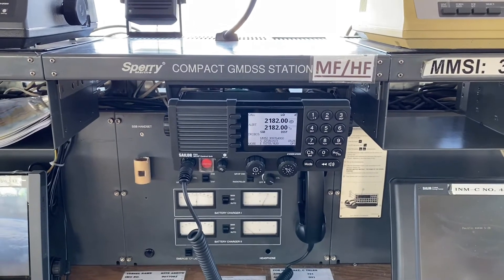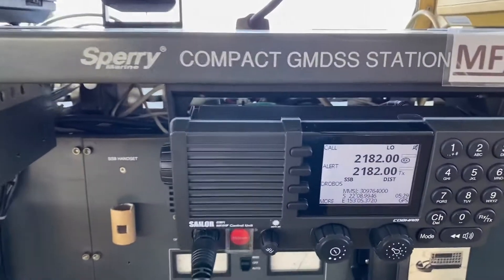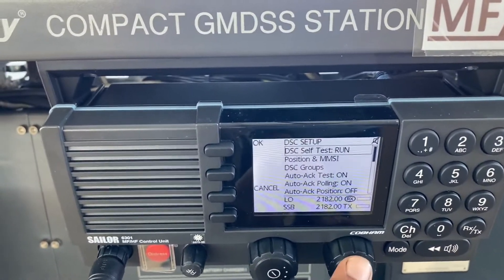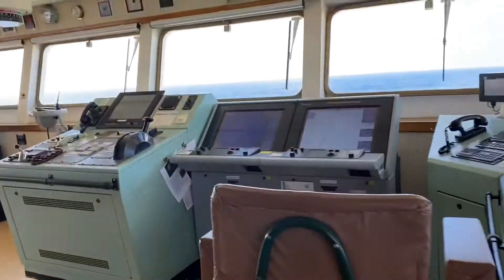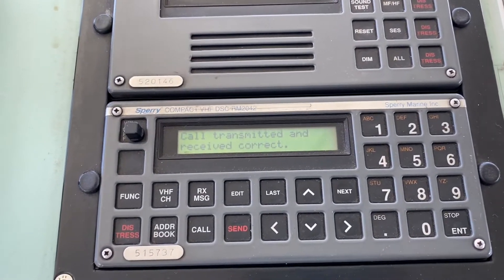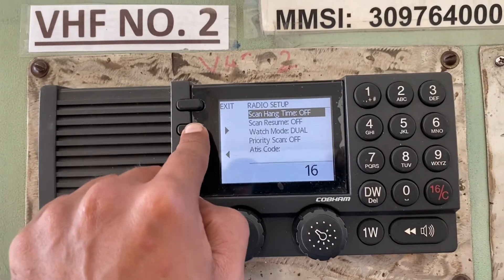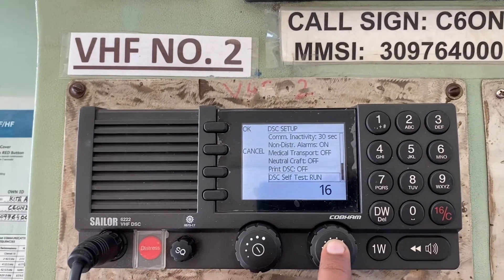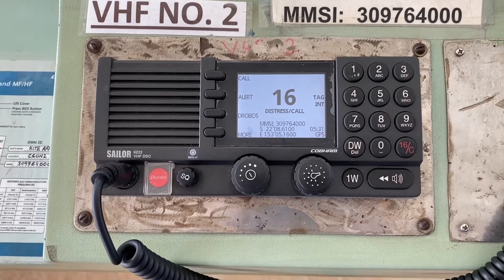Daily self test on MF/HF and VHF